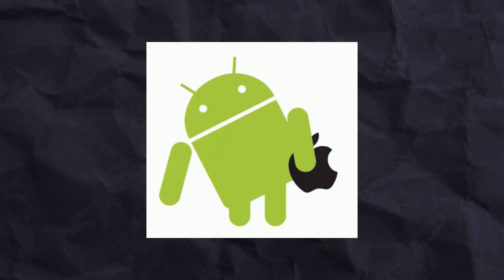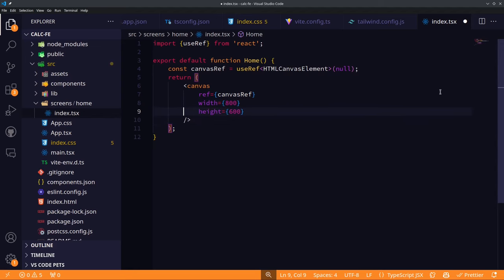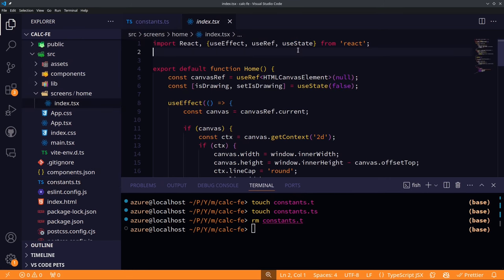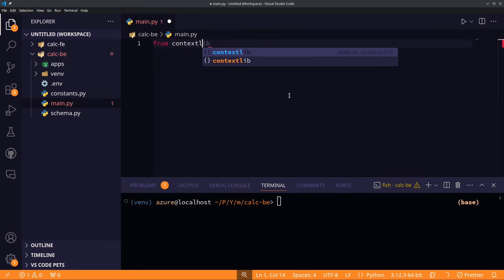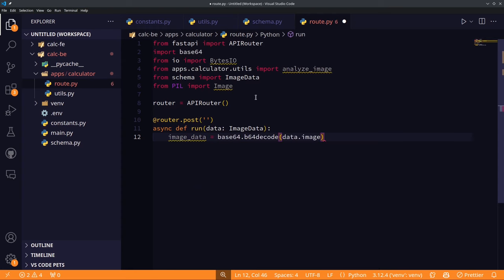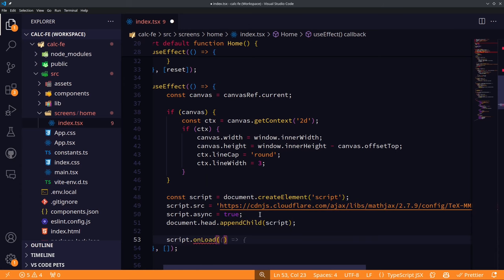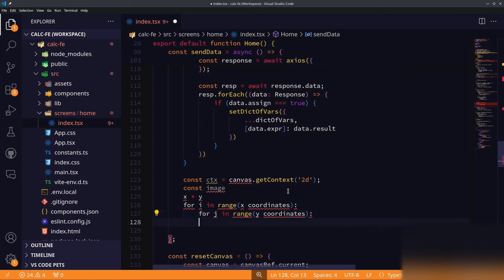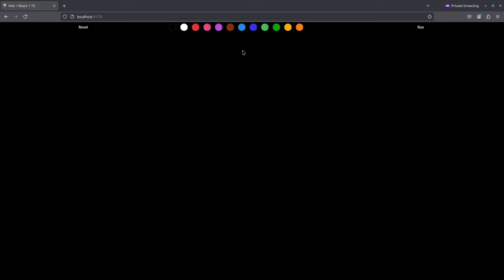Build & Deploy an AI-Powered Calculator App | IPad Math Notes Clone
🌙 Welcome to Error by Night 🌙
📝 Introducing MathCanvas 🎨: The AI-Powered Calculator That Brings Your Drawings to Life 🌐

In this exciting video, I'll take you through the process of building an AI-Powered Calculator, inspired by the innovative iPad Math Notes/Calculator application. This project is perfect for both beginners and experienced developers looking to enhance their skills.

🕑 Timestamps:-
0:00 Intro
1:31  Project Demo
4:32 Setup
7:02  Front End
21:10  Back End
24:03  Generate Gemini API Key
25:12  Back End (Continued)
33:17  Front End Rendering
49:49  Final Demo

Ask questions and get support!

What You'll Learn:

    Project Setup: Get started by initializing your project with Python and installing the necessary dependencies.
    AI Integration: Discover how to utilize the Gemini Flash AI API to power the calculator's functionality and recognize drawn math problems.
    Frontend Development: Create an interactive and responsive user interface using React.
    Drawing and Calculating: Implement the drawing feature and connect it to the calculation logic for real-time results.

Why Watch?

    Detailed Walkthrough: Enjoy a step-by-step guide that covers every phase of the project, ensuring you grasp each concept.
    Innovative Features: Learn how to integrate AI into your applications for enhanced functionality and user experience.
    Hands-On Experience: Gain practical skills in Python, React, and API integration that you can apply to future projects.

Tags-
ai calculator,
math notes,
ai projects,
calculator project,
calculator reactjs,
ai powered calculator app,
ai project,
generative ai project,
react native project,
ai projects in python,
canvas project,
shadcn tutorial,
shadcn project,
ipad os 18 calculator,
python project,
ipad math notes,
ai powered calculator,
python ai projects,
react projects,
ai,
ai ml projects,
ipad calculator,
apple calculator,
fastapi project,
gemini api,
genai projects,
generative ai,
reactjs project,
apple math notes,
python calculator,
calculator project,
gemini api project,
calculator project,